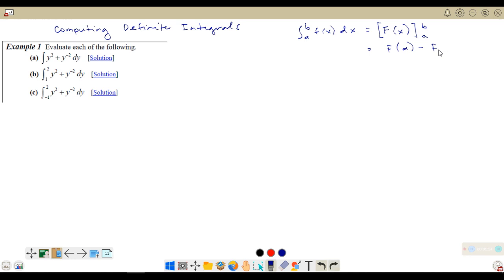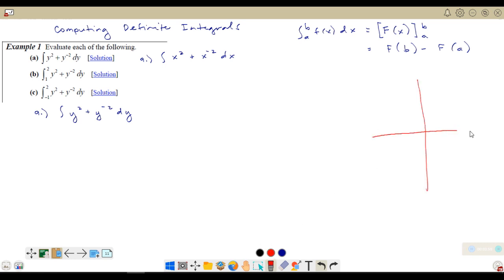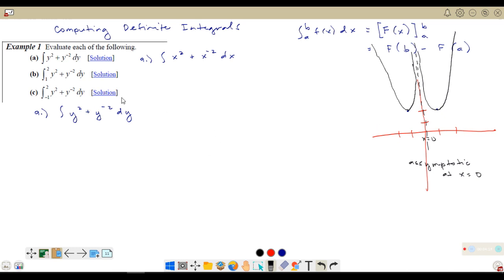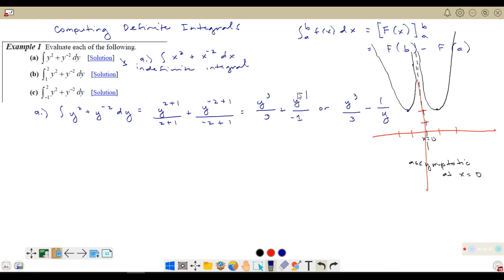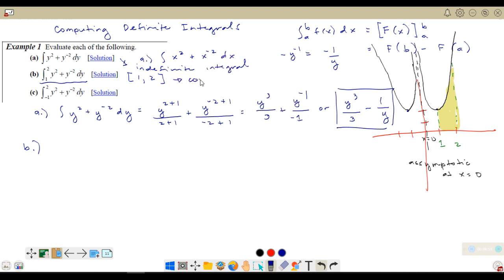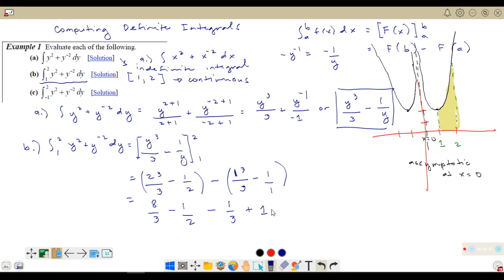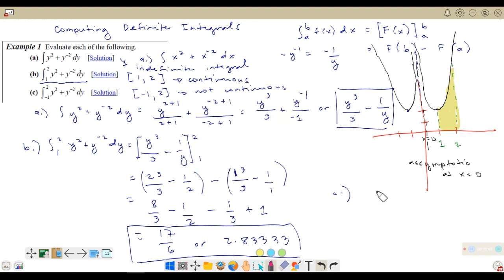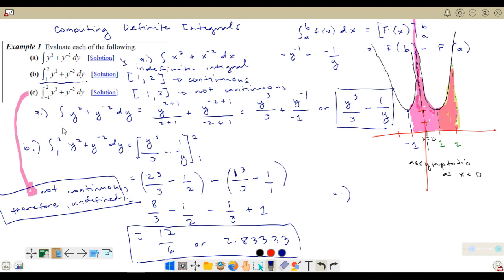COMPUTING DEFINITE INTEGRALS MANUAL